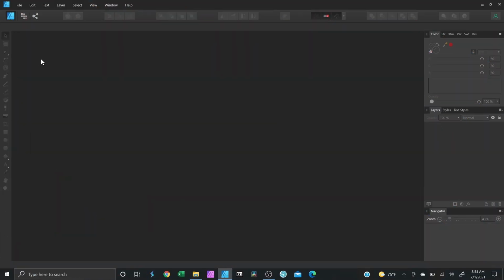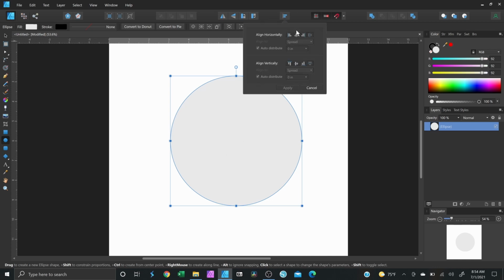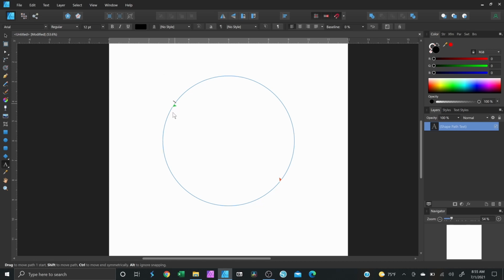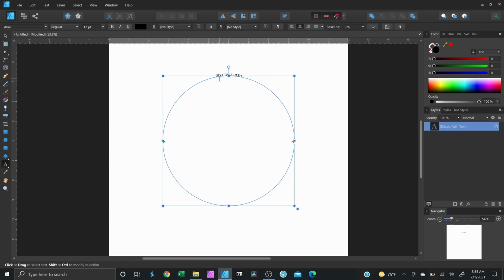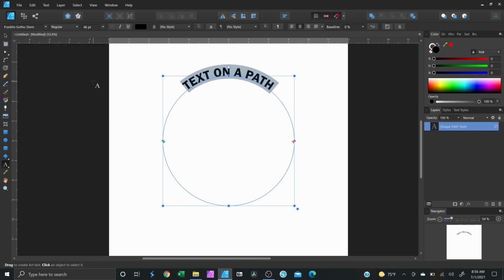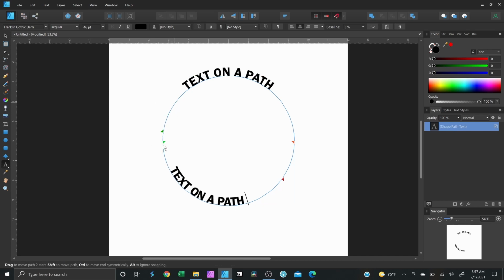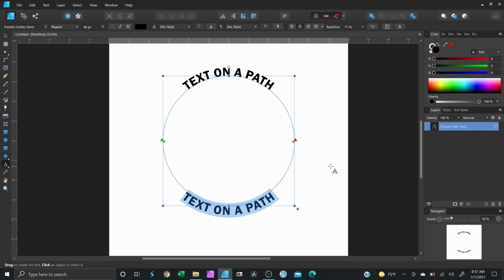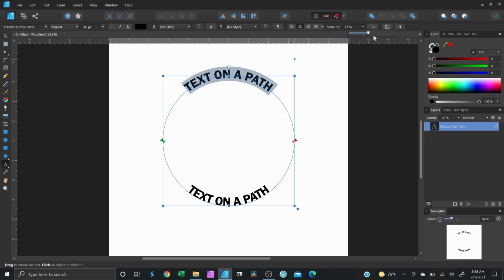Learn How To Curvature Text With Affinity Designer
Curvature Text With Affinity Designer
In this tutorial I'll be showing you how to curvature text with Affinity Designer.
This will help you warp your text around a circle or place it on any other path. Learning this feature will be beneficial to create logos, badges, emblems, and more. This is a quick simple and friendly step for any beginner.
Doinmg so will really help my channel and its really appreciated.